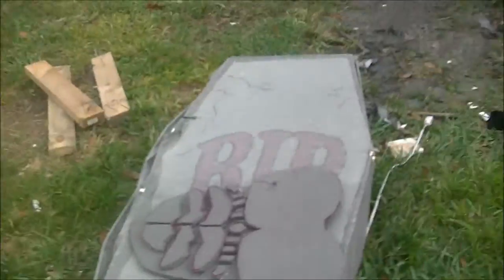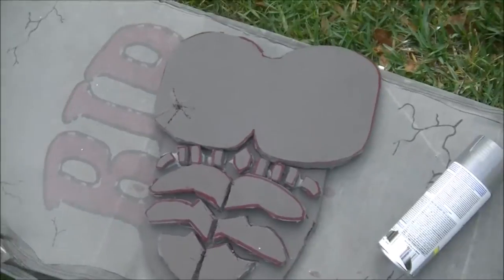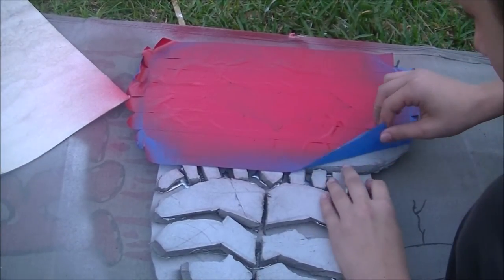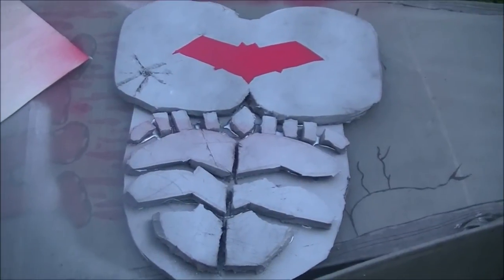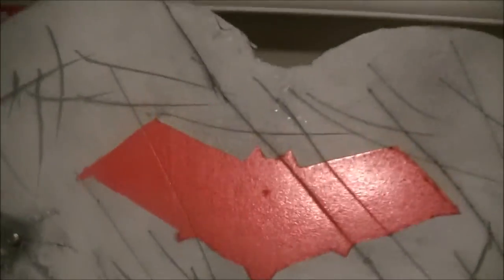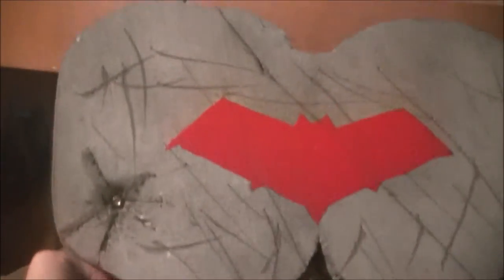Red Hood Cosplay Part 2 -Painting and Finishing the Armor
I am so happy with this! It was somewhat simple but definitely payed off.